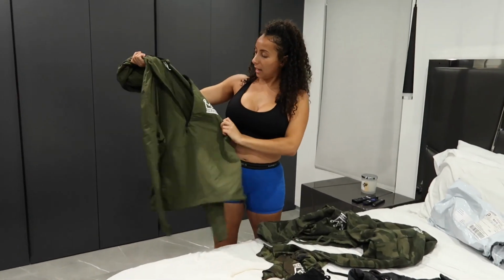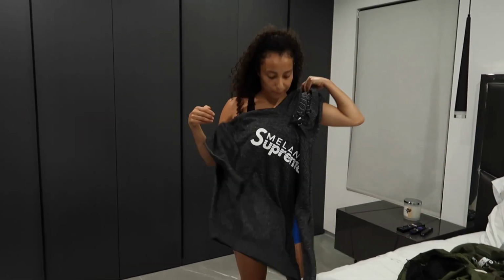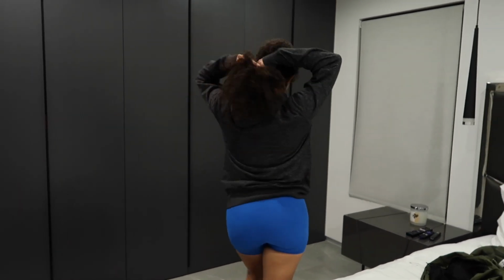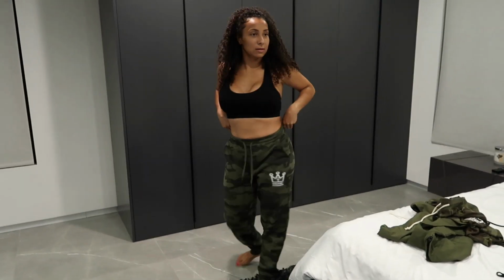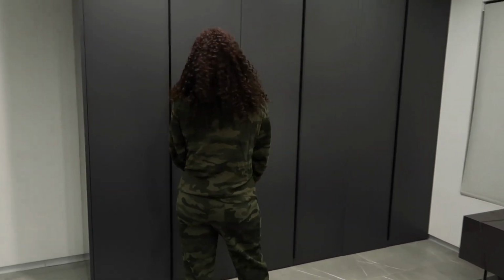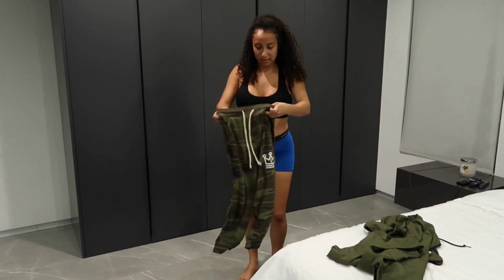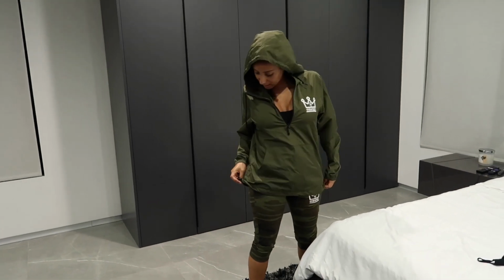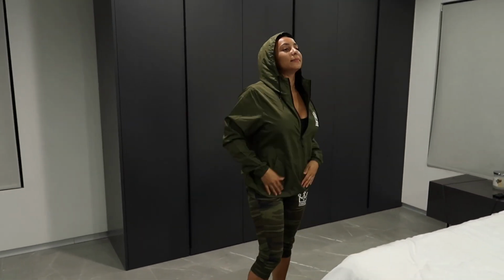TRY-ON HAUL *GW APPAREL FALL COLLECTION